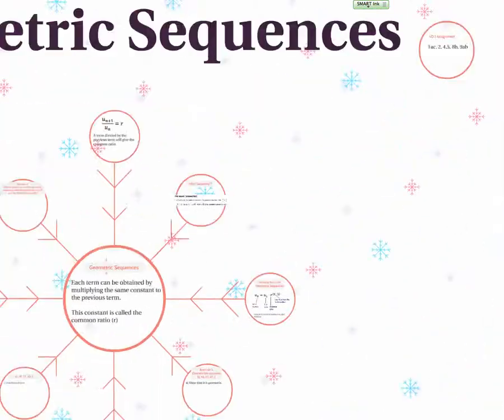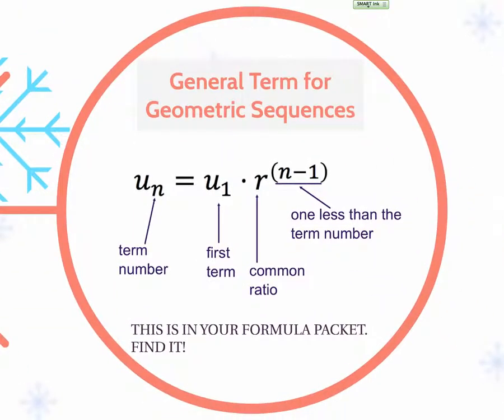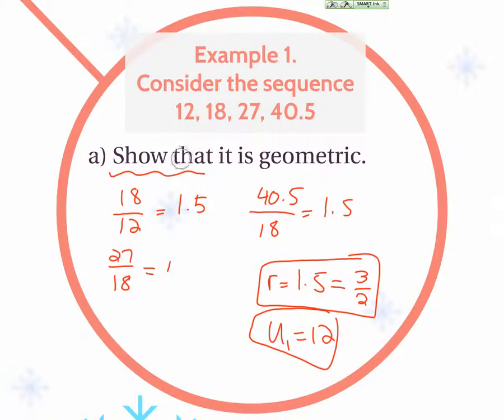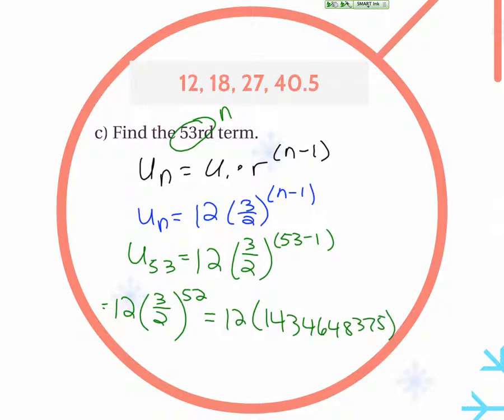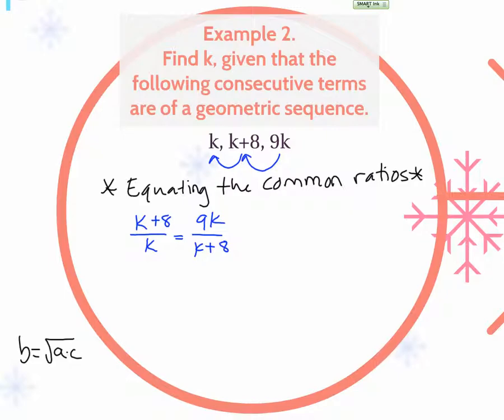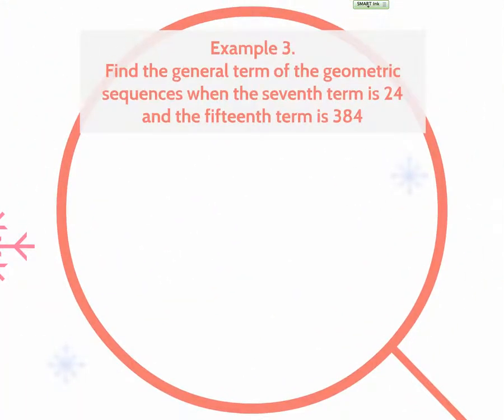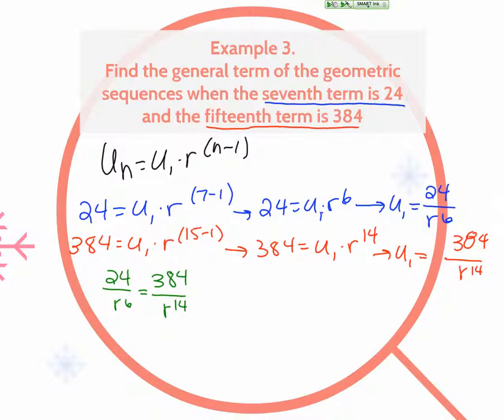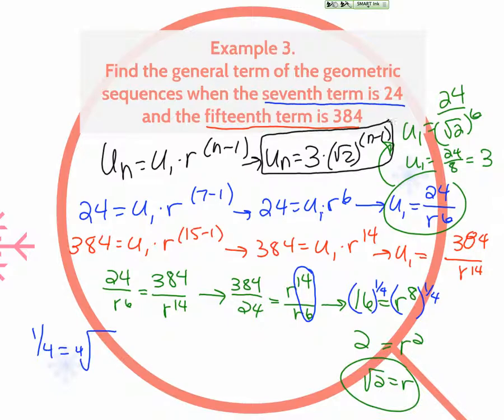6D.1 Geometric Sequence Notes 12-18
Using the general term of the geometric sequence.
6D.1
IBMSL1